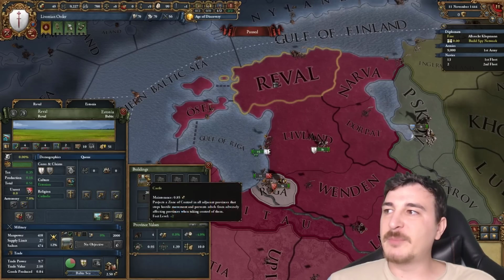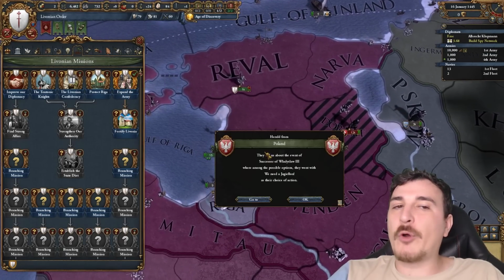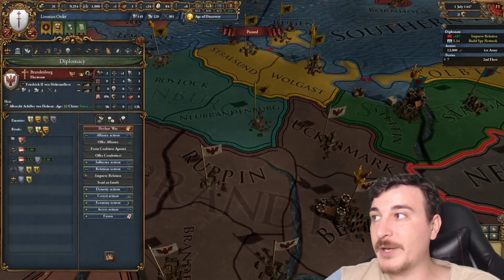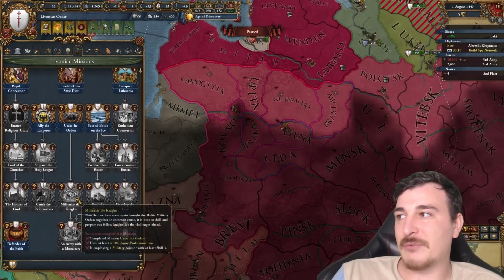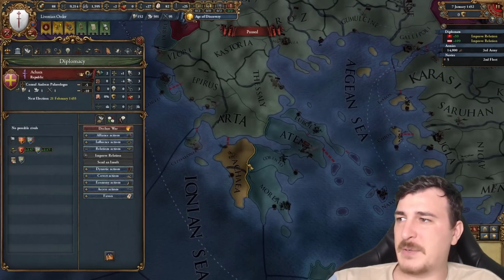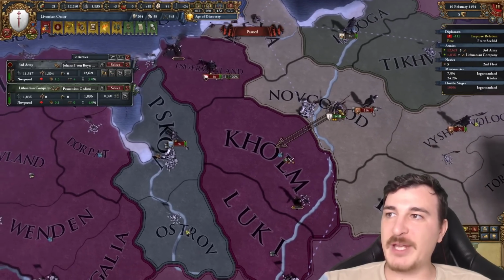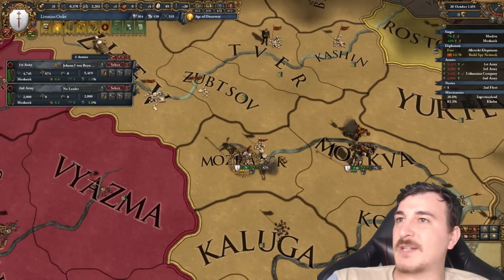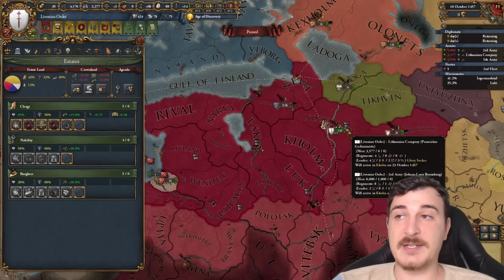This Is The MOST UNIQUE Nation in EU4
Avec le livonian crusaders arrive

The following DLC is used in this series:

Eu4 Domination Lions of the North Origins leviathan Emperor DLC, Dharma, Rule Britannia, Cradle of Civilization, Third Rome, Mandate of Heaven, Rights of Man, Mare Nostrum, The Cossacks, Common Sense, El Dorado, Art of War, Res Publica, Wealth of Nations, and Conquest of Paradise.